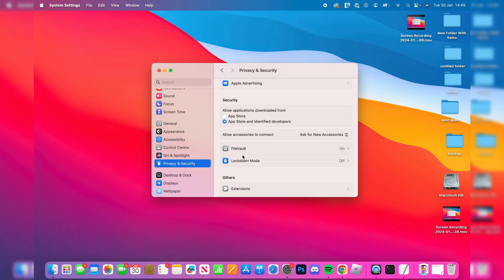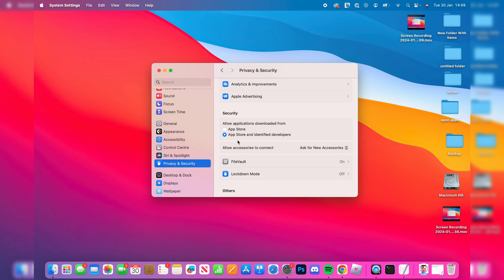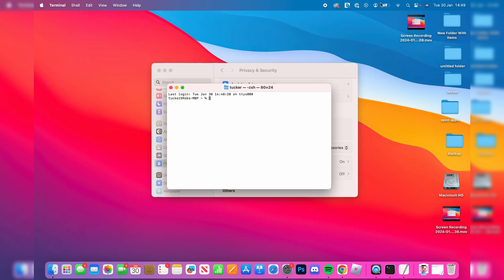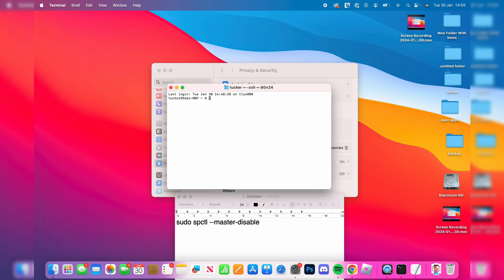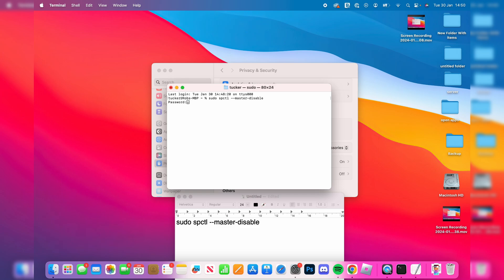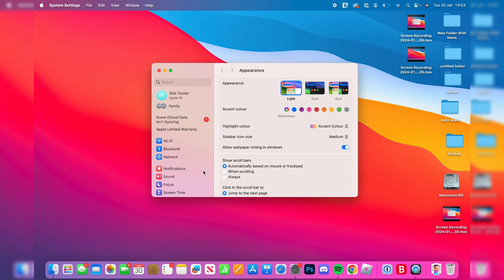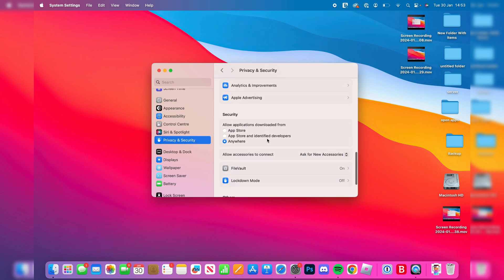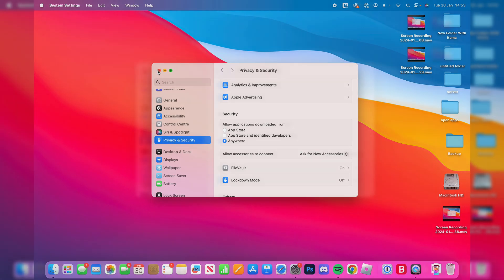How To Run Apps From Anywhere On Mac - Full Guide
Learn how to run apps from anywhere on mac in this video.

GuideRealm